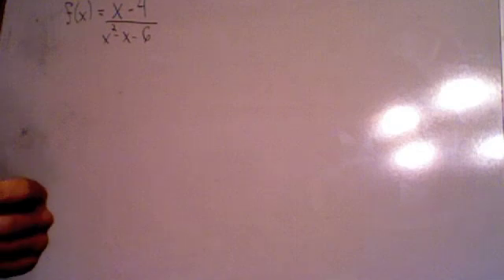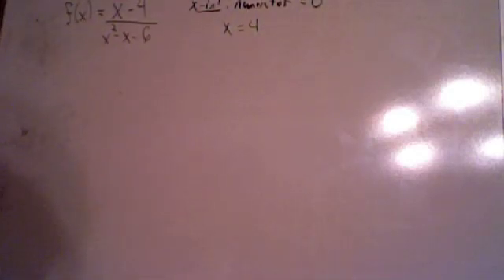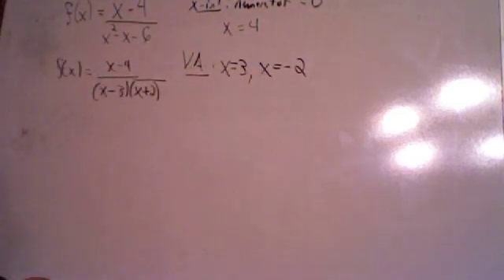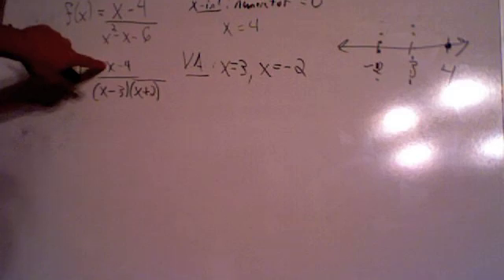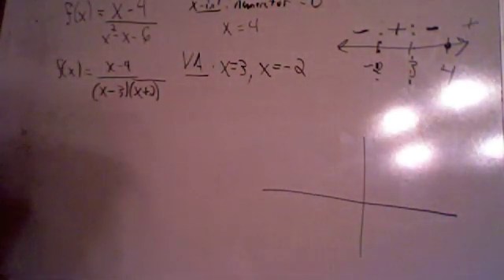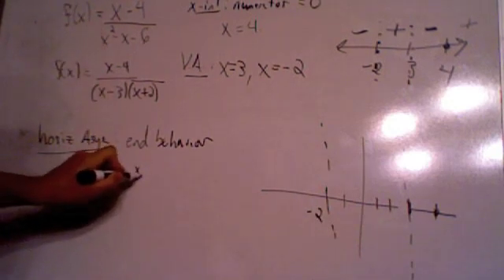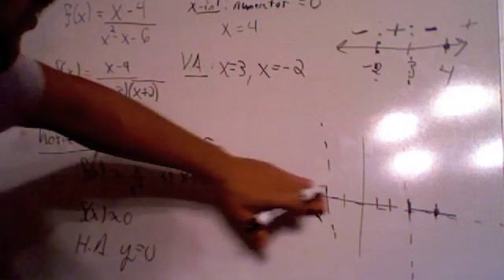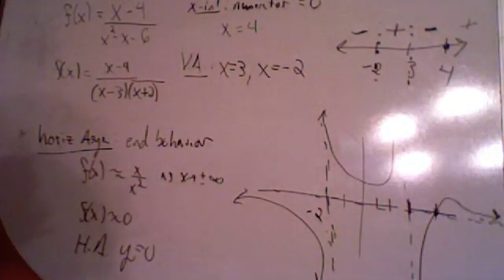Graphing Rational Functions